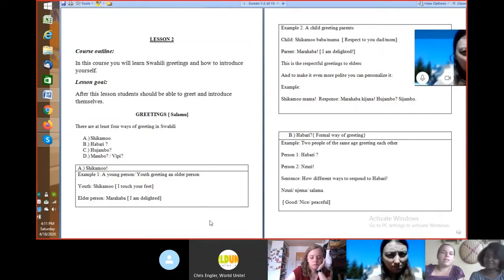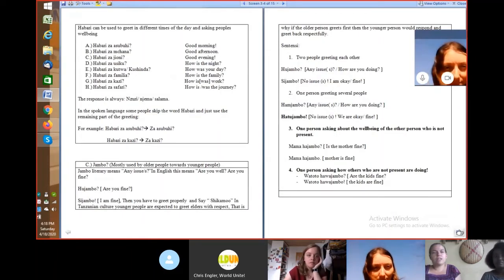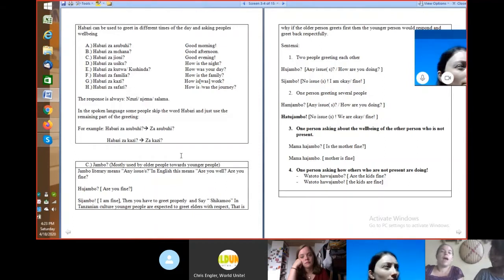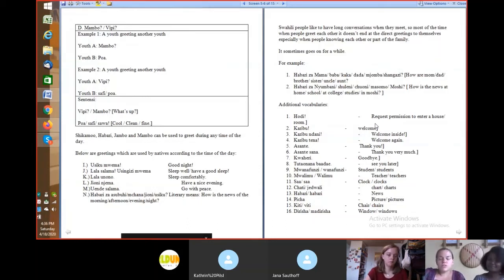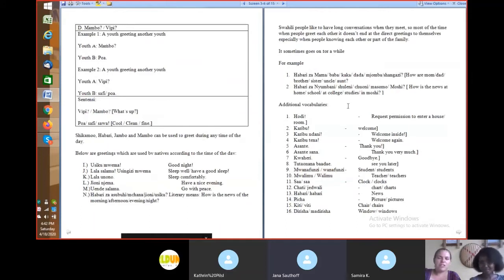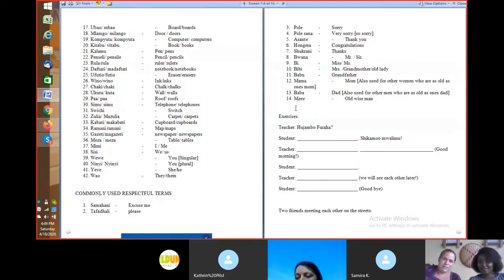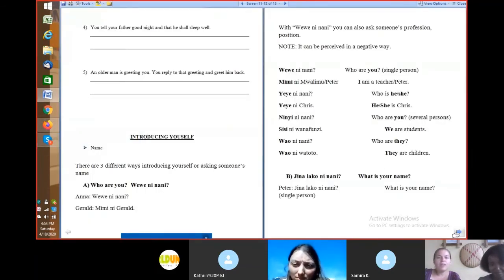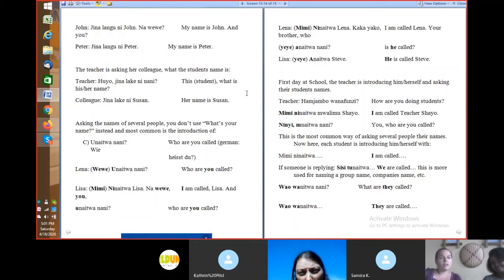2nd Online Kiswahili Lesson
2nd free online Kiswahili Lesson with out language teachers from Tanzania!

In this lesson, our teachers Miriam and Adelina will teach you the basis greetings and how to introduce yourself in Kiswahili. Kiswahili is the most important and widely studied indigenous language of Africa, the National and official language of Tanzania and Kenya.